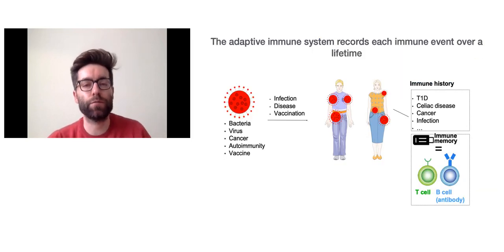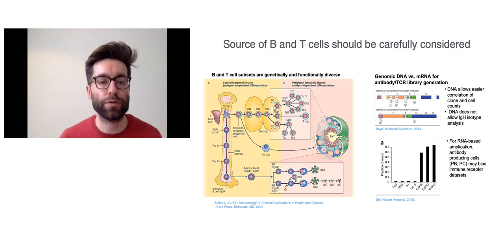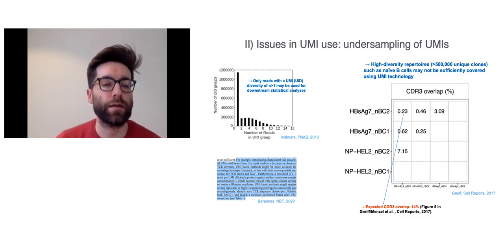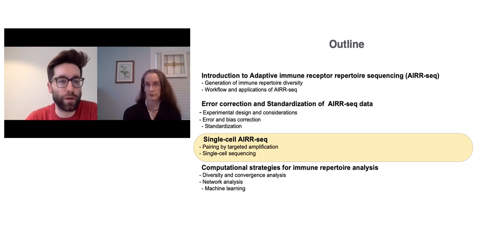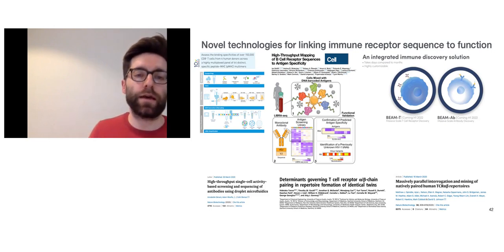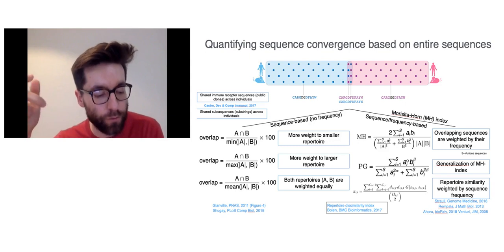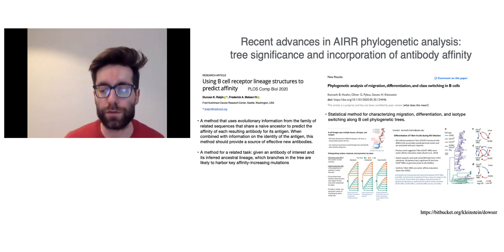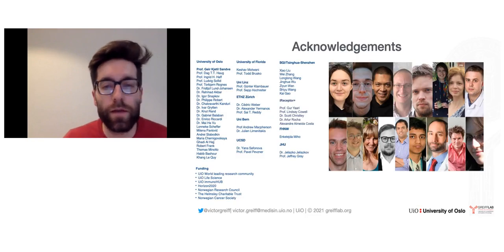AIRR-C Webinar: AIRR data processing and analysis: best practices, pitfalls, and future directions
AIRR-C webinar: Steps in data processing and analysis of adaptive immune receptor repertoires: best practices, pitfalls, and future directions.